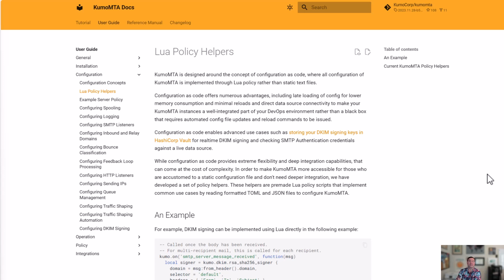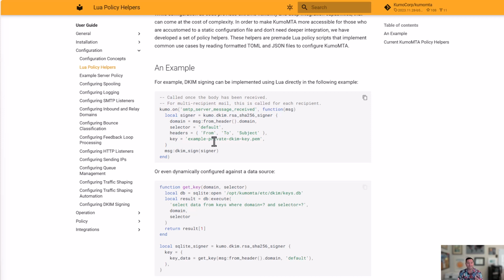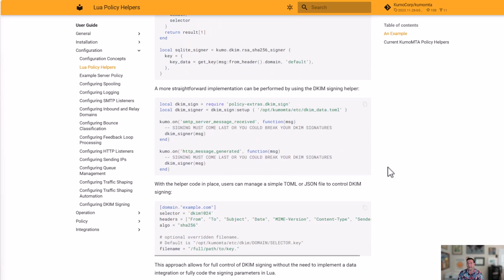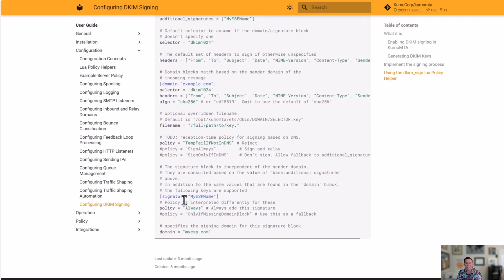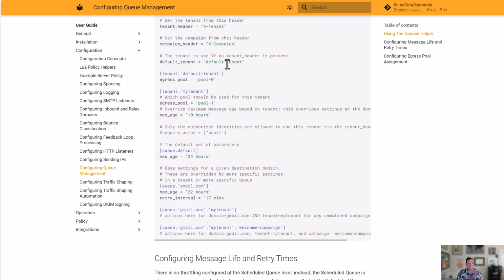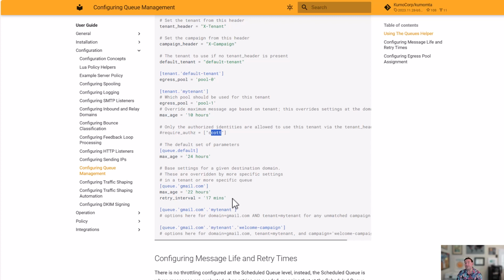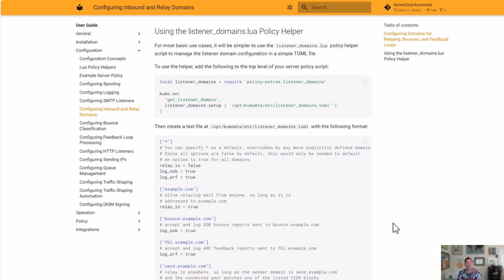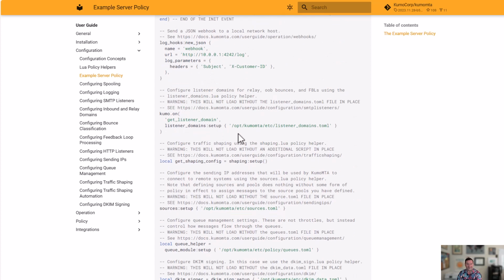Introduction To Lua Helpers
Learn how our Lua helpers can simplify your configuration for environments that don't need to leverage KumoMTA's deep integration capabilities by moving common configuration scenarios to TOML and JSON files.

Questions?